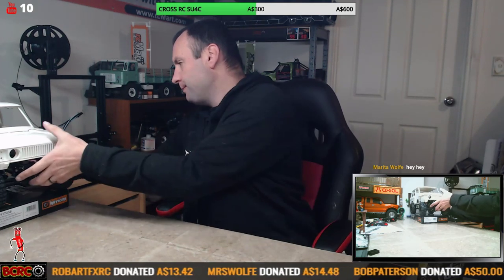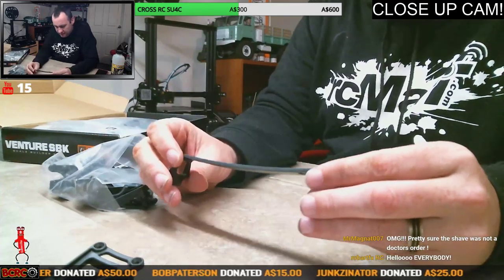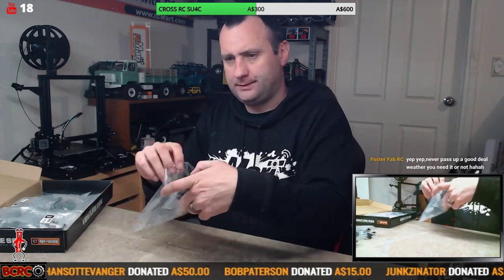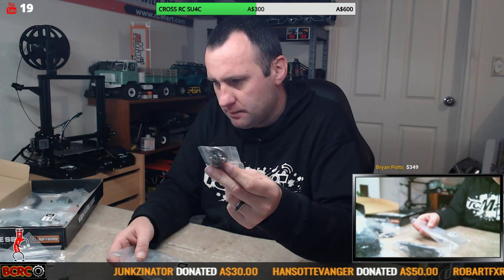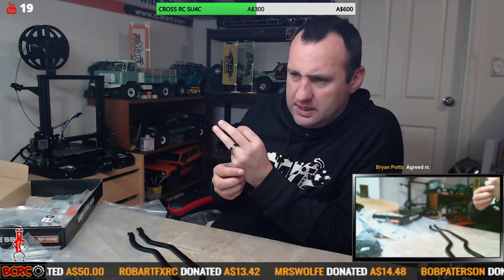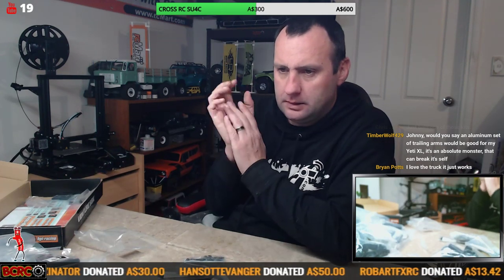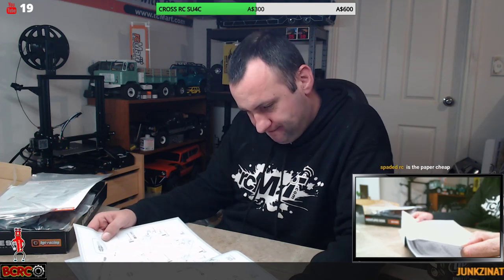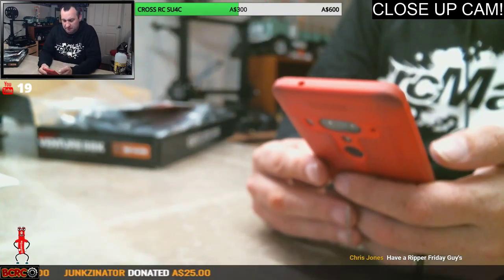HPI Venture SBK Unboxed!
Donations go towards giveaways, postage of prizes and to make the BCRC community a bigger and better place for us all!